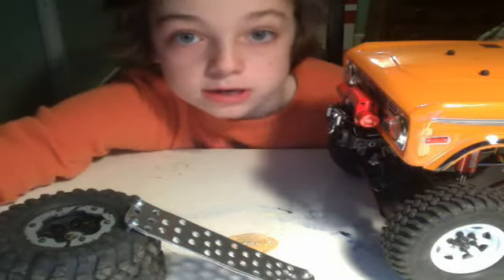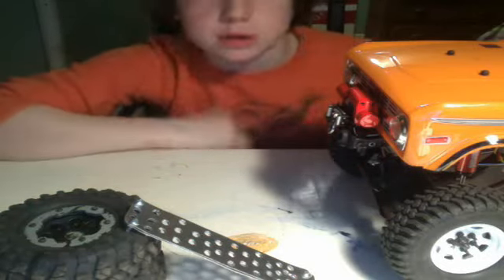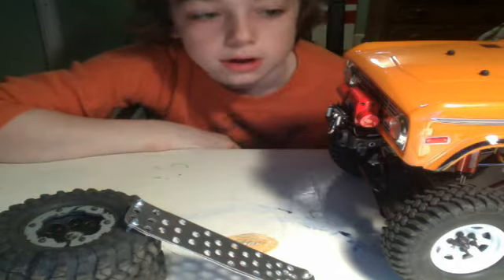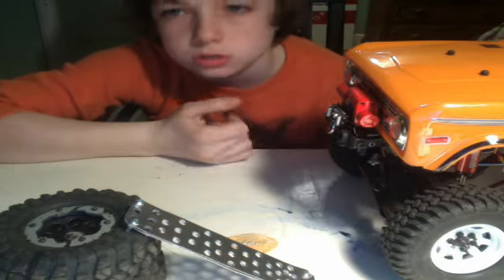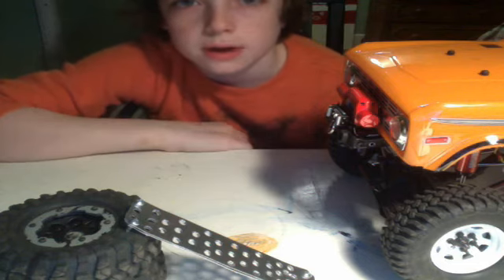SCX10 test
quick test